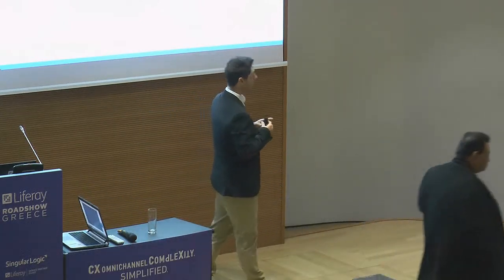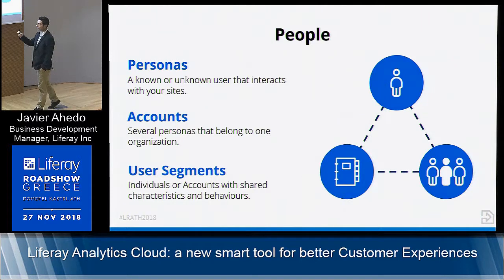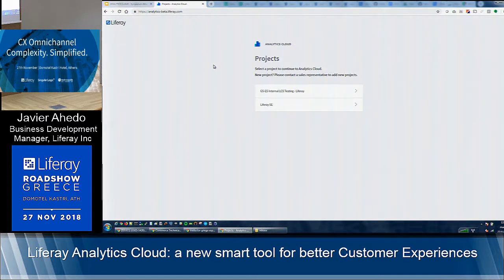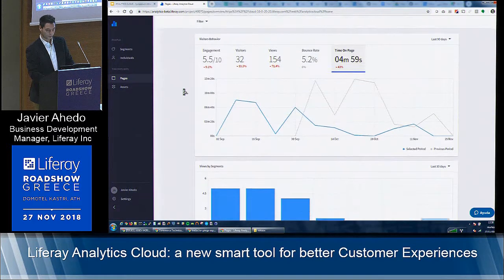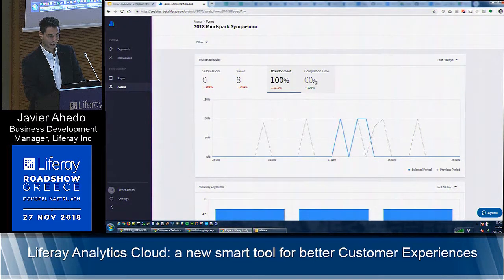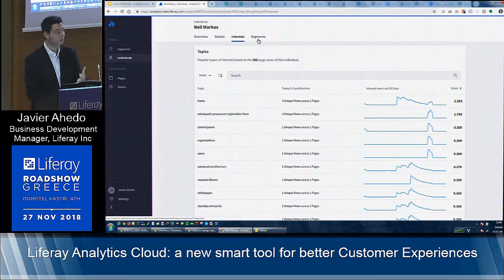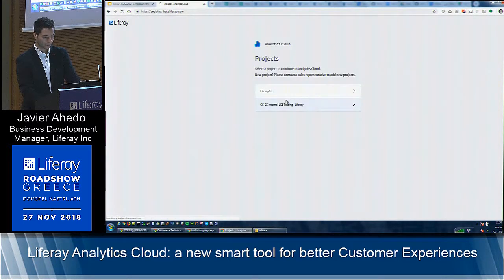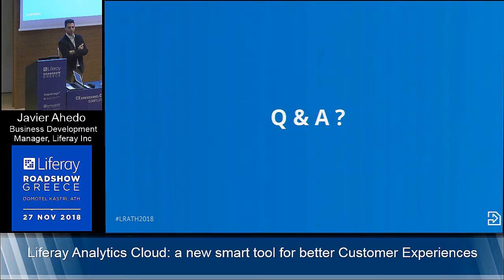Liferay Analytics Cloud: a new smart tool for better customer experiences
Javier Ahedo, Liferay Consultant, shows how Liferay Analytics Cloud can be the perfect tool to improve our customers experiences.